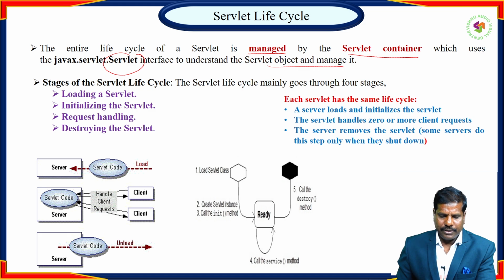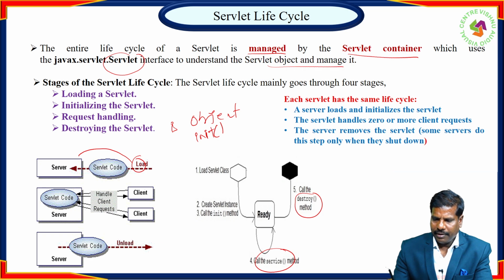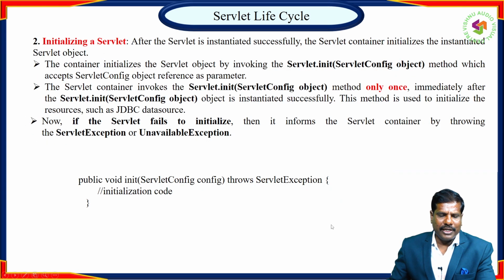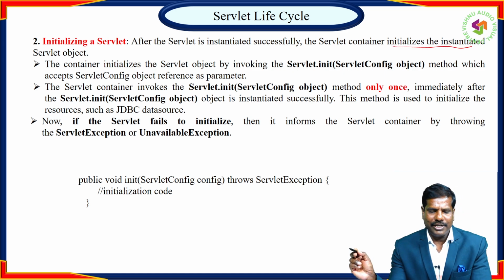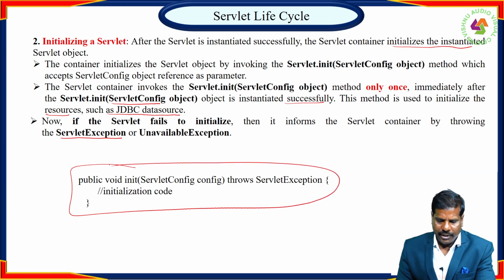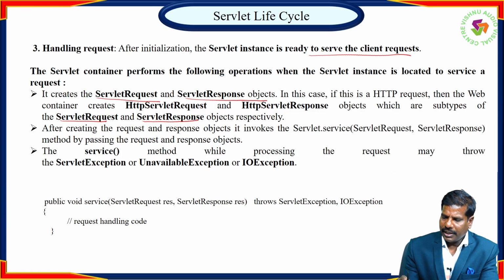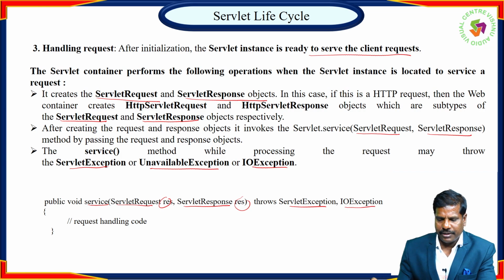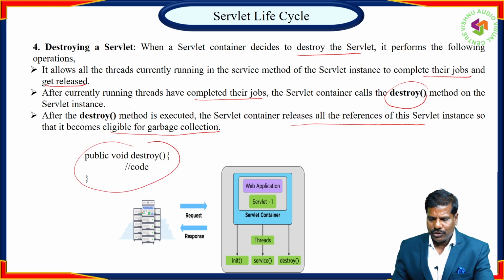Servlets Life Cycle by Mr. N Ramesh